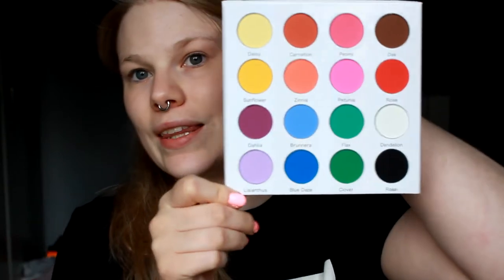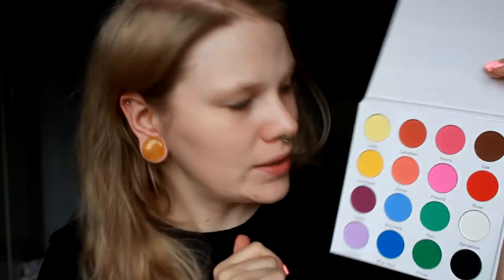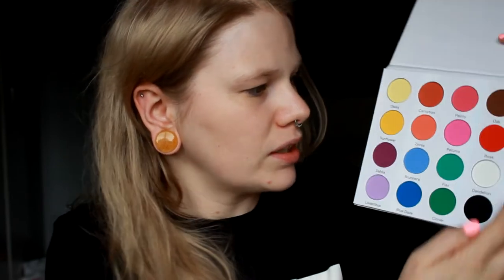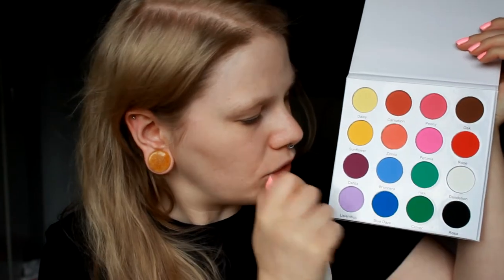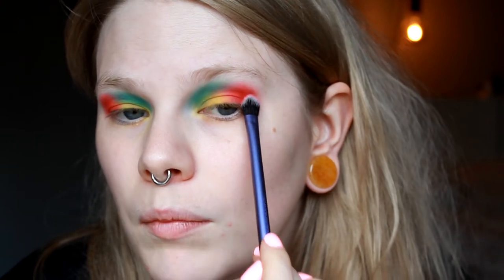| First Impression | Blush Tribe Blossom |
Hi!
Today I try one of my new palettes from Blush Tribe. I wanted this palette for soo long and now it is finally mine!

FAQ:
Born: 1989
Ears: 20 mm
Septum: 2,4 mm

EQUIPMENT:
Camera: Canon EOS 600D
Editing program: Sony Vegas Pro 13
Lights: Day light and/or 2 soft boxes